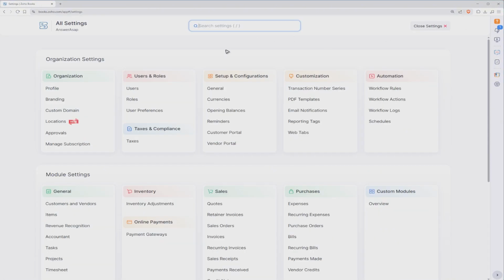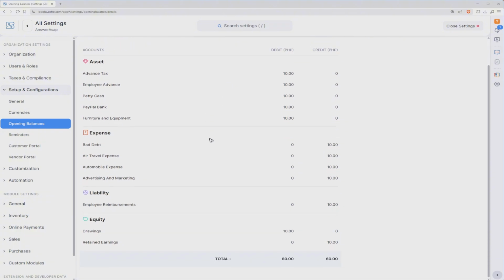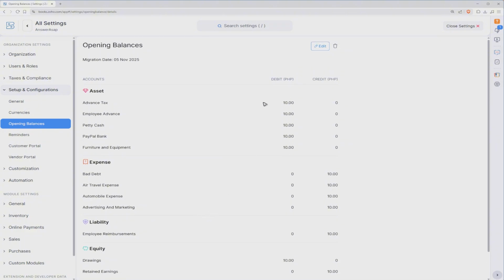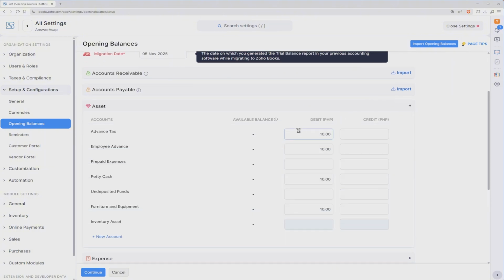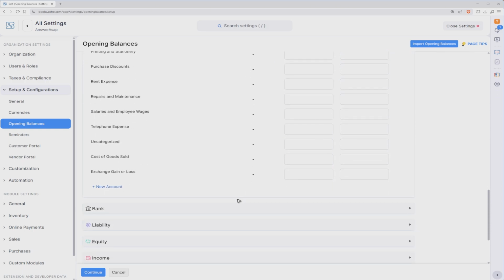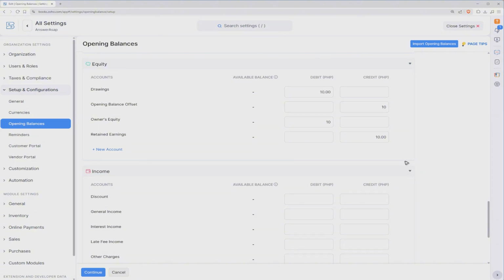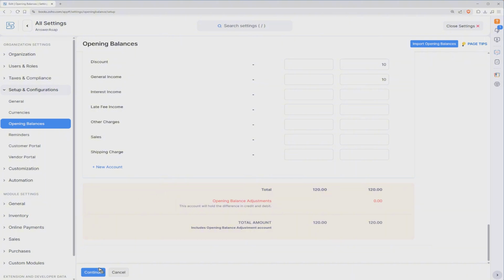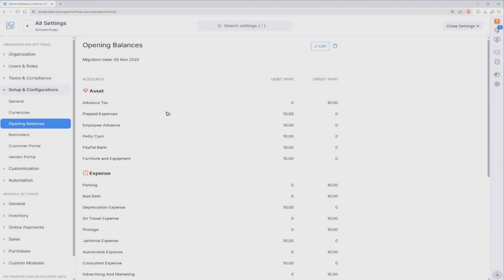How to EDIT OPENING BALANCE in Zoho Books (Step by Step)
This tutorial shows how to edit the opening balance in Zoho Books to correct starting account figures. It’s useful during setup or adjustments. Please consider liking the video and letting us know if you have any comments, ideas or questions, we really appreciate any feedback! We have plenty of other tutorials on our channel so come and see if we can help you with anything else :)